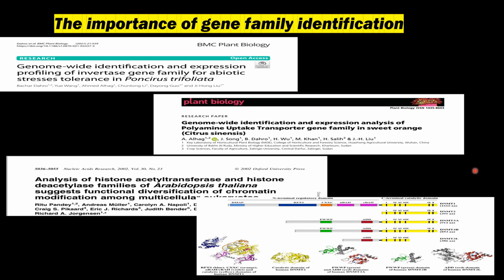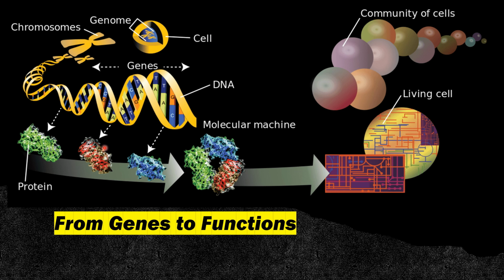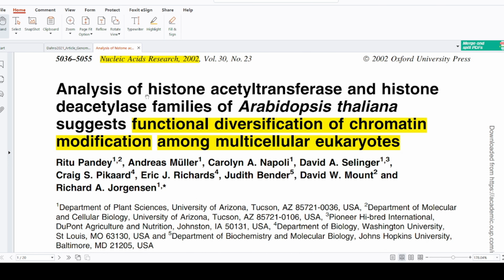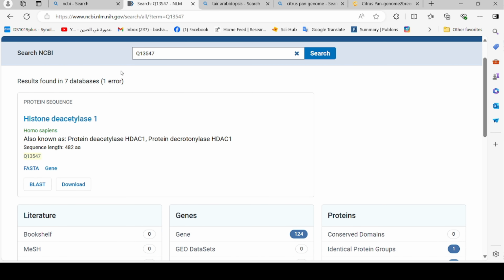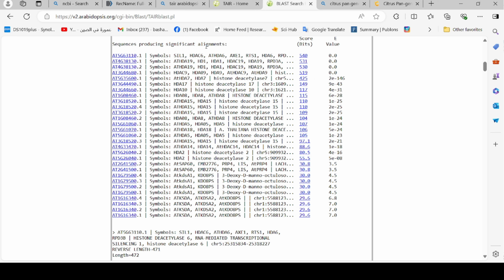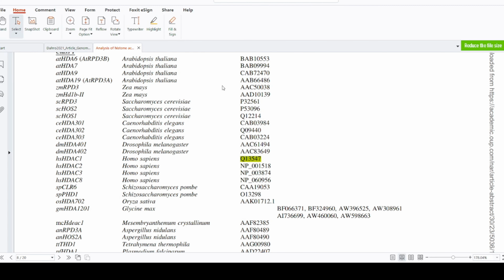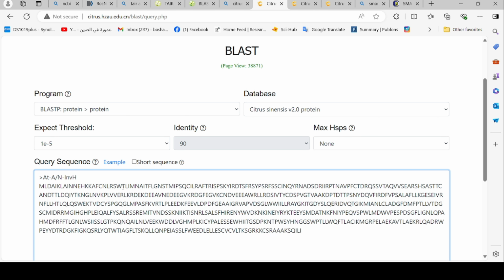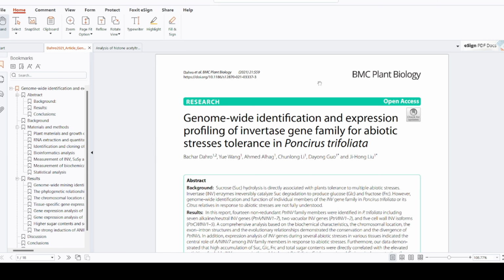Exploring Genome-Wide Gene Family Identification Using Protein Conserved Domains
From Genes to Functions: Exploring Genome-Wide Gene Family Identification Using Protein Conserved Domains
Hello, my friends! In today's video, I have something very interesting for PhD and master's students who are looking to publish a high-quality paper in an easy and efficient way. This lecture focuses on the topic of 'From Genes to Functions: Exploring Genome-Wide Gene Family Identification Using Protein Conserved Domains. it's fascinating subject that delves into the identification of gene families across entire genomes through the analysis of conserved protein domains. So, without further ado, let's dive right into it. Here we go!
I will be continuing my previous topic on finding intriguing genes for our research. This is especially important for students working in molecular biology who are seeking to increase their publications in an easy and efficient manner.
I understand that many students face difficulties in certain countries where access to publishing in reputable journals can be challenging. That's why this topic is particularly valuable for them. In this lecture, we will delve into the concept of gene families and explore the significance of gene family identification.
But what exactly is a gene family? Does a gene really have a family? Understanding gene families and their identification is crucial in molecular biology research. By studying gene families, we gain insights into the evolutionary relationships and functional similarities among related genes.
Now, why is it essential to study gene families? Well, identifying gene families allows us to uncover patterns and similarities in gene function, which can guide our research and provide a foundation for further investigations. Moreover, publishing research in high-impact journals, such as those with a Q1 ranking, opens up numerous opportunities for recognition and collaboration. Throughout this video, I will present several examples of published studies that demonstrate the significance of gene family identification. Additionally, we will explore the exciting possibility of discovering new proteins with potential functions through genome-wide gene family identification.
To begin, I will provide a brief introduction to genome-wide gene family identification. Then, I will guide you through the step-by-step procedures for retrieving gene families on a genome-wide scale.
Get ready for an informative and enlightening session. Let's dive right in and explore the fascinating world of gene families and their identification. Here we go!